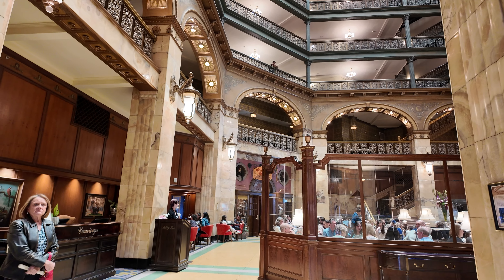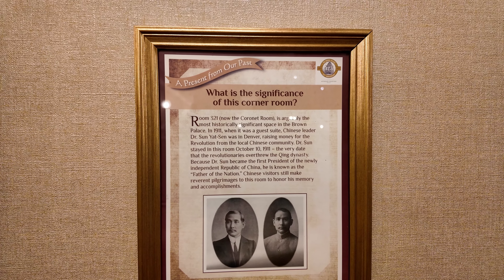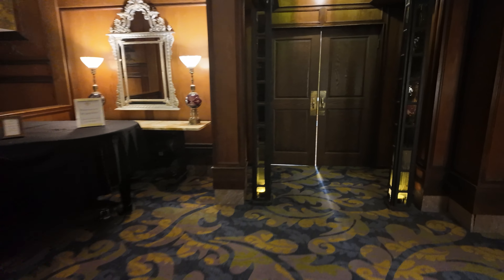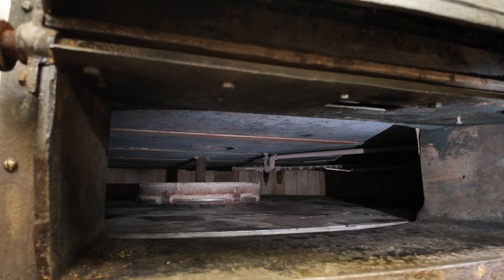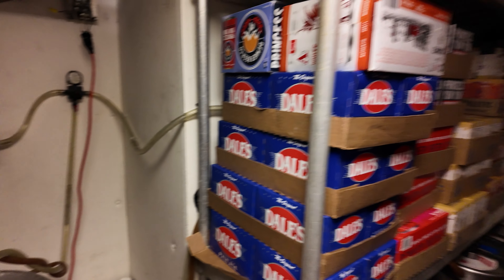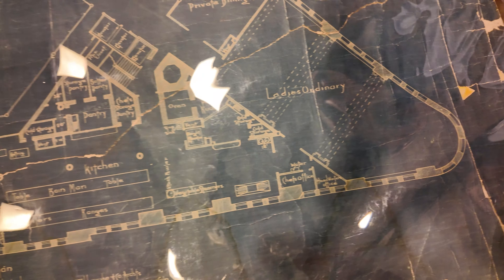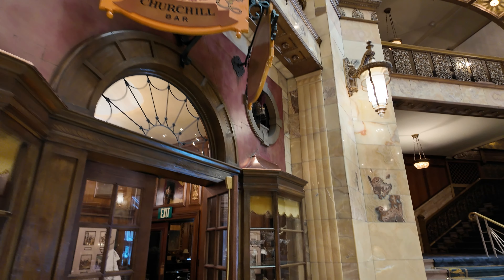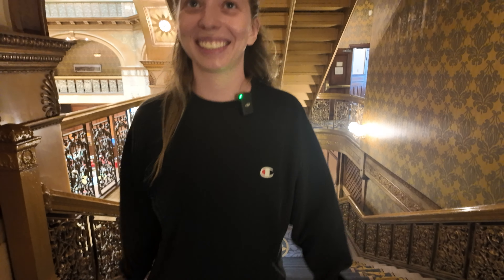Exploring the Secrets of Denver's Brown Palace Hotel | Hidden History & Behind the Scenes Tour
In this episode of *Radically Colorado*, Hayley and Derek take you on an exclusive behind-the-scenes tour of one of Denver's most historic landmarks—**The Brown Palace Hotel**. We dive deep into the fascinating history of this luxury hotel, which has hosted U.S. presidents, celebrities, and even survived a scandalous shooting!

We start by uncovering the hidden secrets of the Brown Palace’s **basement**. You’ll get a rare glimpse into the **kitchen** and **storage rooms**, where the hotel’s famous afternoon tea and other meals are prepared for its high-profile guests. From there, we explore the **old boiler rooms** that once powered this opulent building and the **secret underground tunnel** used by guests to access a nearby brothel during Denver’s early days!

Next, we take you up to the **10th floor**—a place few visitors ever see. This floor houses the hotel’s **hidden archives**, full of fascinating historical documents and artifacts that tell the story of Denver’s rich past. We even sneak up to the **roof** for a one-of-a-kind view of the Mile High City!

We couldn’t leave without discussing the **haunted side of the Brown Palace**. Known for its ghostly tales, the hotel has long been rumored to house the spirits of former guests and staff. From eerie sightings of a long-gone train conductor to ghostly figures wandering the halls, we explore the hotel’s haunted history and investigate the paranormal activity that continues to intrigue visitors today.

We’ll also take a walk through the **luxurious restaurants** that have made the Brown Palace famous, like the **Ship Tavern** and the **Palace Arms**, where fine dining meets a grand historical atmosphere.

So join us on this exciting tour as we uncover the untold stories of the Brown Palace Hotel!

00:00 Introduction
01:20 History
09:02 Hauntings
12:02 Basement of Brown palace
13:02: Kitchen
18:50 Secret Tunnels
22:18 Hidden 10th Floor
26:04 Events
27:29 Palace Arms
29:41 Ellyngton's
31:09 Ship tavern